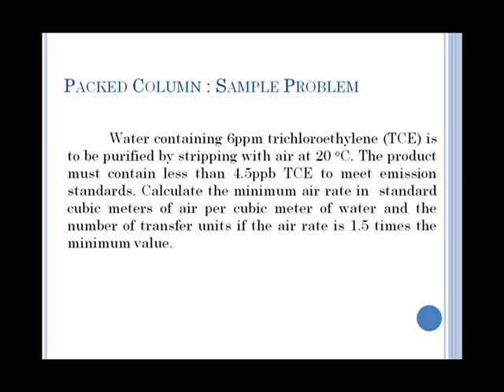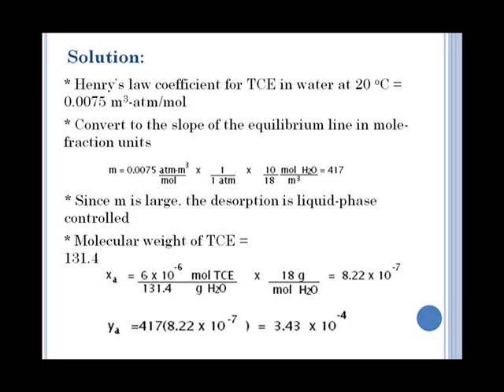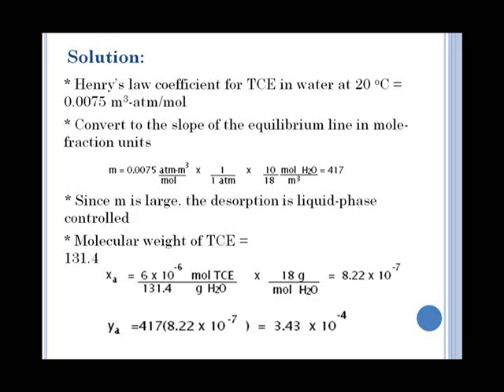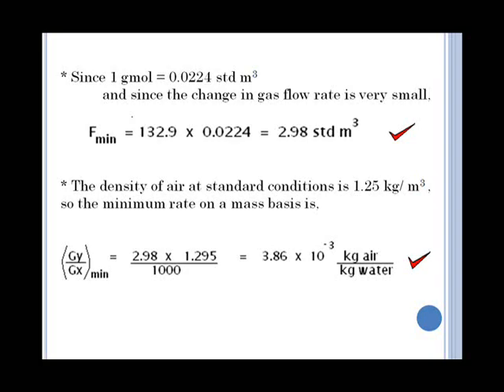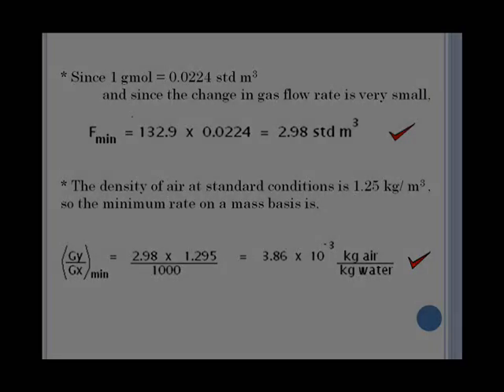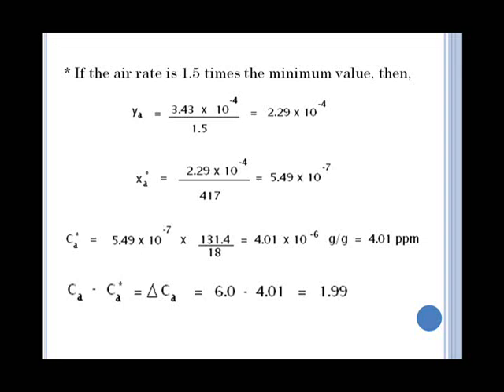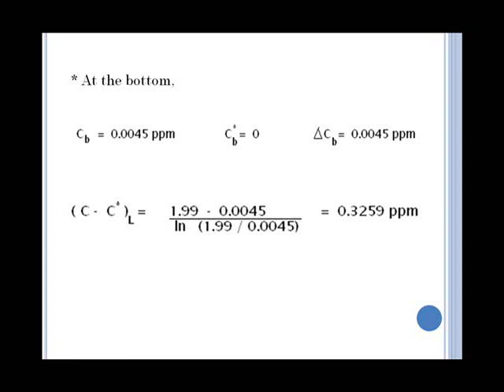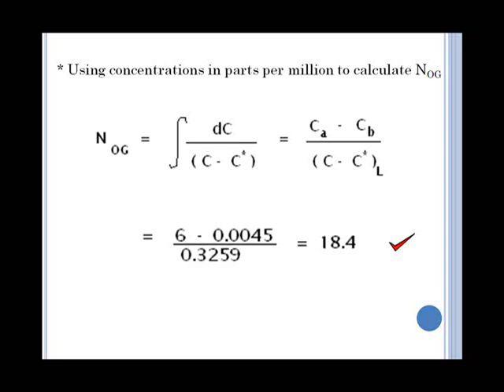UPLB ChE 154 - Y Gas Absorption II Part 6/10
Packed Tower Sample Problem

ChE 154-Y
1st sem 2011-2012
Rei Chino Pua